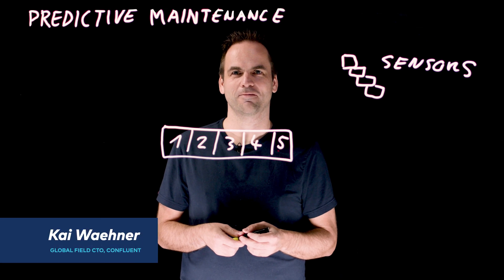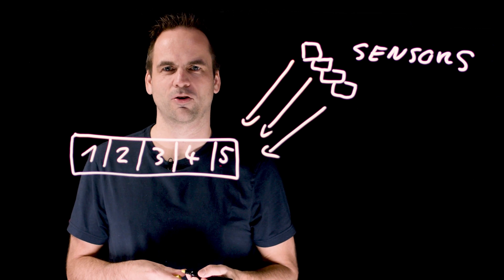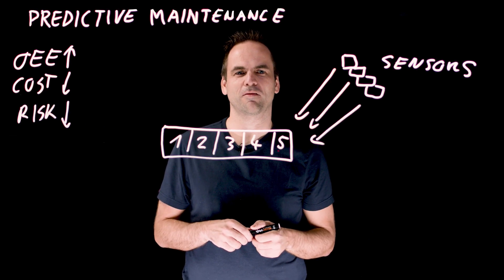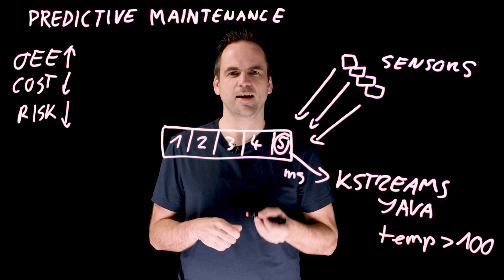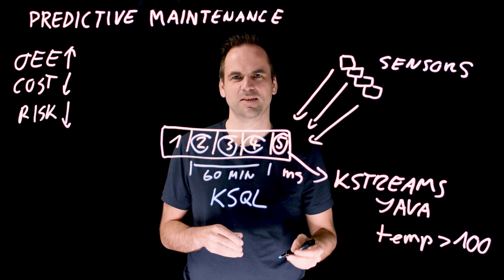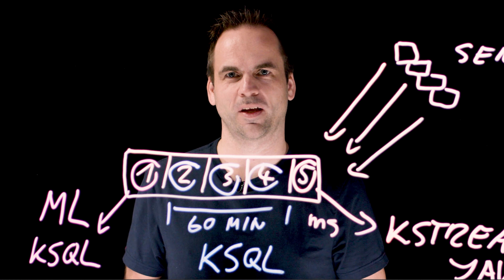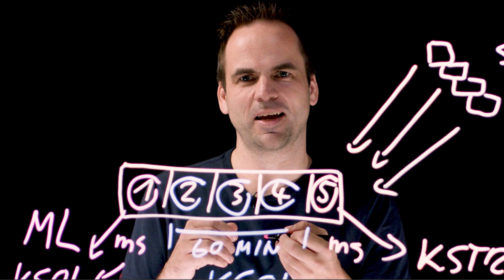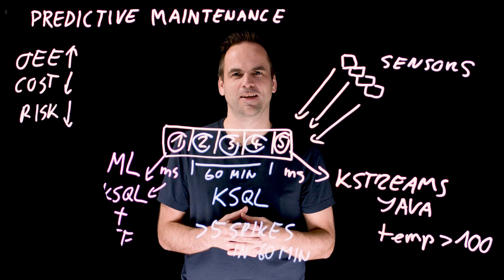Data Streaming in Real Life: Manufacturing - Predictive Maintenance & Condition Monitoring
Description: Learn more in Kai's recorded webinar | In the third video of this series, Kai Waehner, Global Field CTO at Confluent, looks into use cases around predictive maintenance, explaining how you can leverage your sensor data that continuously stream data and use it to improve the OEE (Overall Equipment Effectiveness). Data streaming enables many use cases from OT and shop floor level to customer-facing aftersales and service management. One of the most critical scenarios is low-latency analytics for condition monitoring and predictive maintenance. Hence in this video, Kai will cover three examples of predictive maintenance with the Kafka ecosystem leveraging Confluent. Learn how to use Kafka Streams and Java to build a condition-monitoring application or how you can use stream processing with ksqlDB to build stateful applications to aggregate information from different events. Finally, you will see how to embed AI and Machine Learning into your streaming application by using ksqlDB, and embedding a TensorFlow model into the application so you can run predictive maintenance while the data is hot.